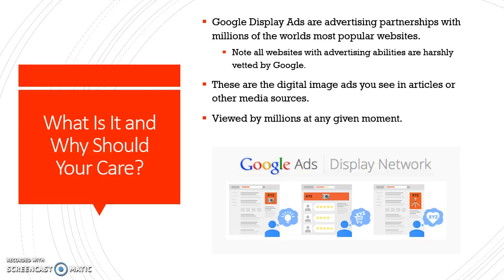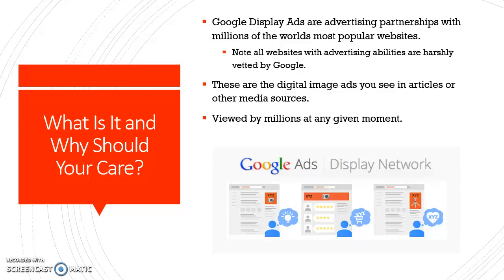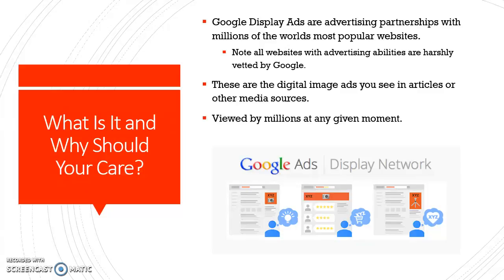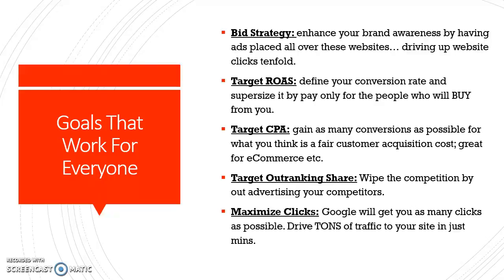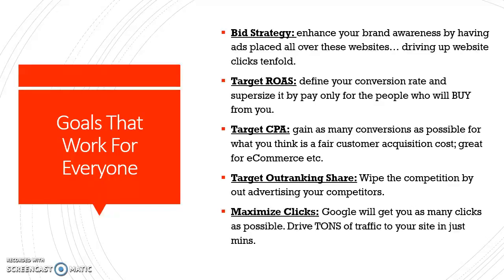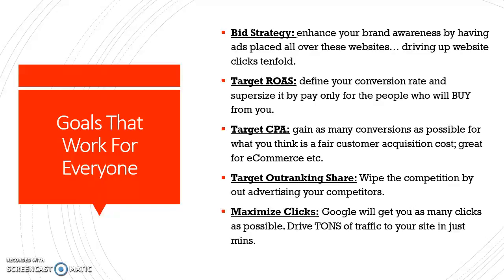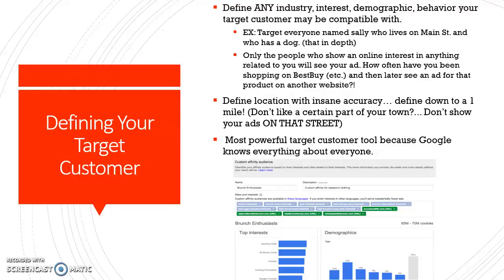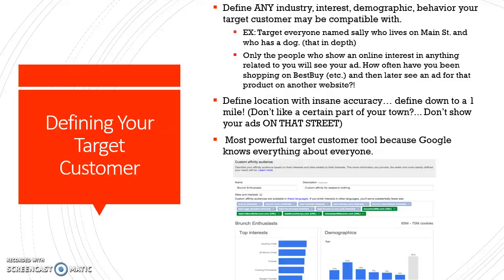Google Display Ads by Laeta Marketing